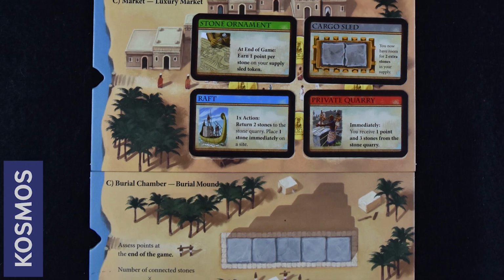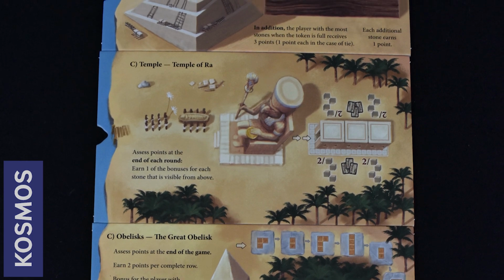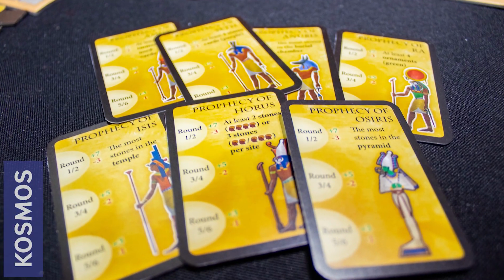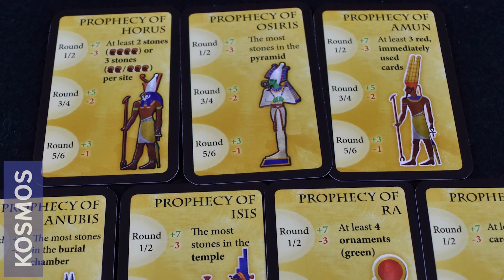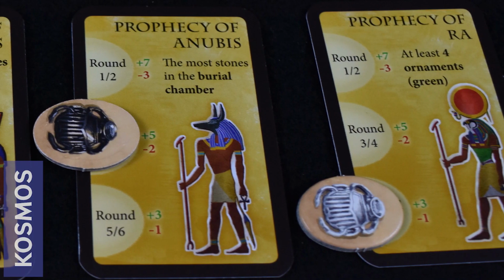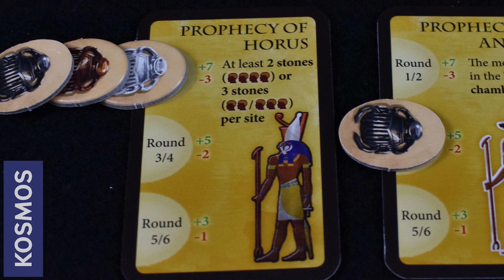Imhotep: A New Dynasty - Our Thoughts (Board Game)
Purchase this game here:
Base Game
A New Dynasty